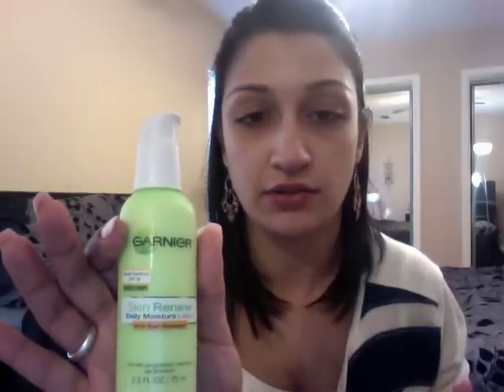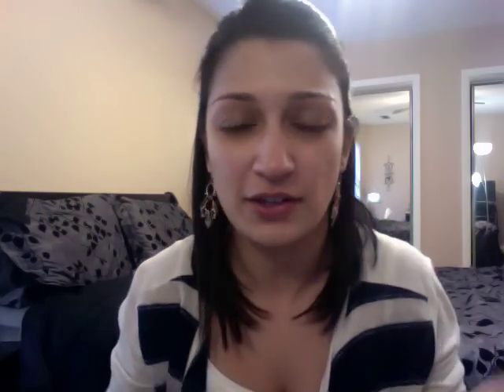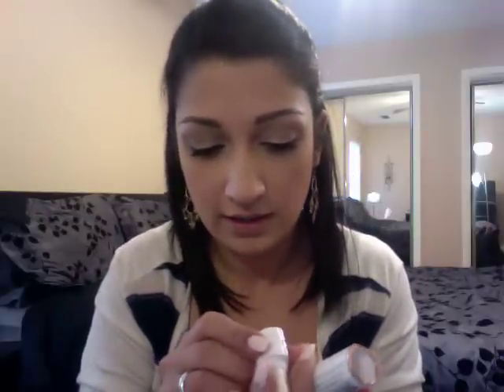Easy Everyday Makeup Tutorial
Hey all! Here is my makeup routing for work and running errands when you dont want to look like a hot mess!

Beauty Blender
Mac Mineralize Skinfinish Natural- MediumDark
Mac  Blush- Dainty
Flower lipstick- Tender Tuberose
Makeup Forever HD Primer
Mac Prep+Prime CC- Neutralize
Wet n Wild- Walking on Eggshels
Mac Stud Eyebrow Crayon
Urban Decay 24/7 Eye Pencil- Perversion